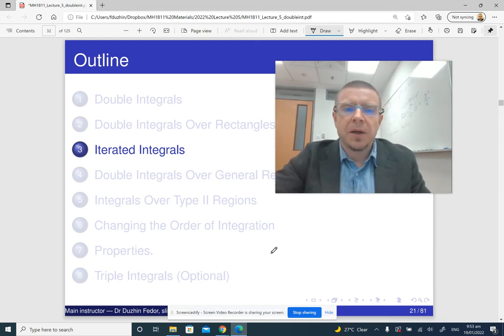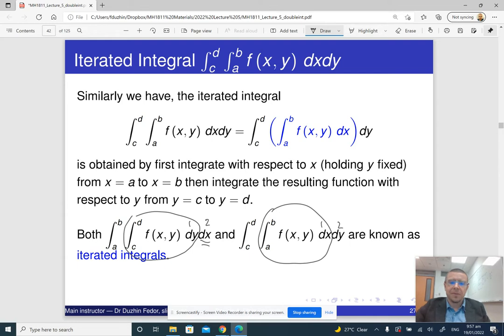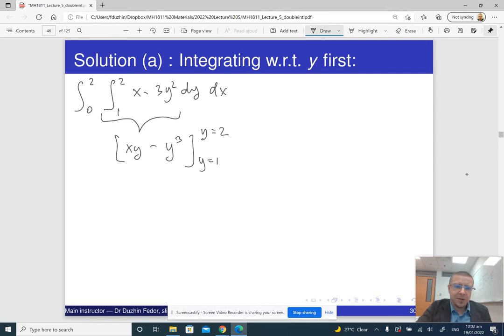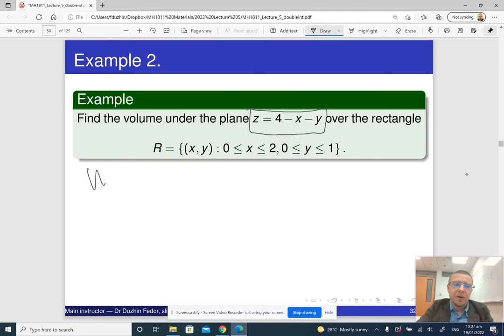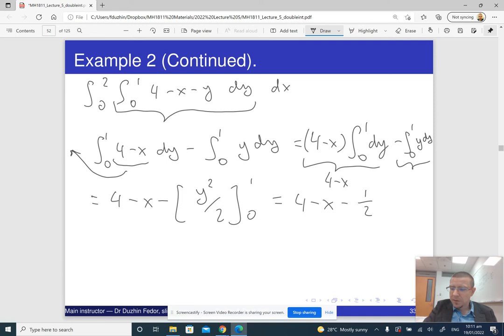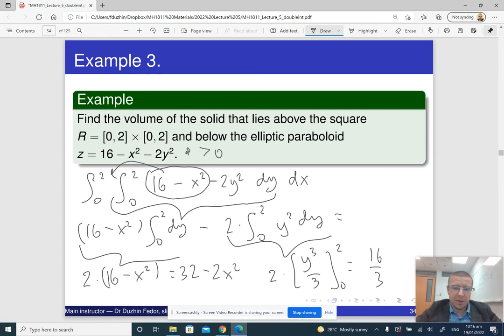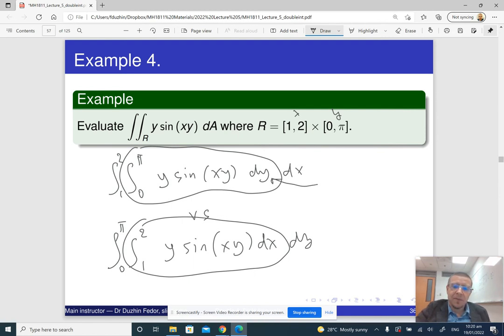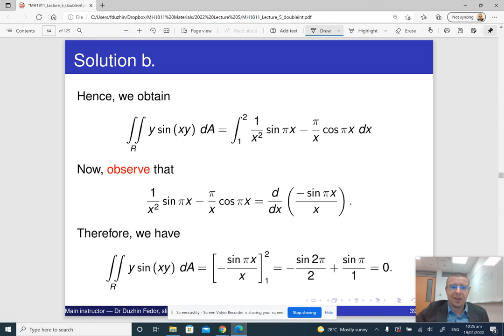MH1811 Lecture 5 part 3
Iterated integrals over rectangles

Correction: in slide 22 around 1:30, the handwritten upper limit of the integral with respect to y looks like "y", but I meant to write "3" instead.